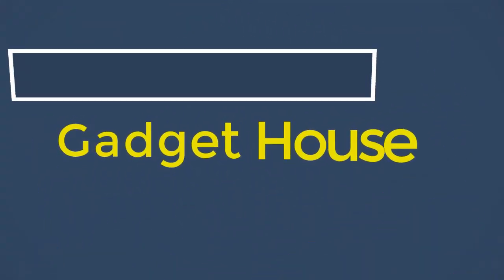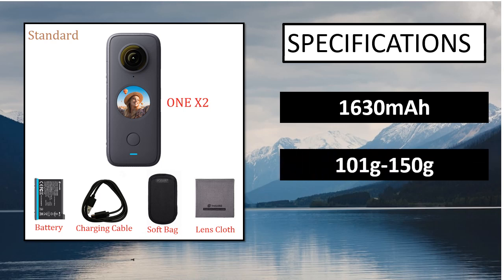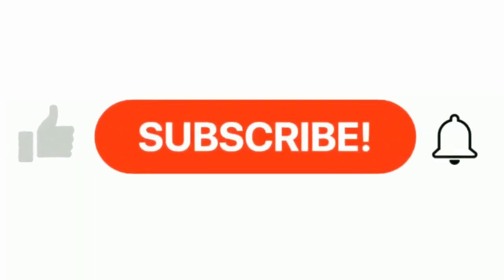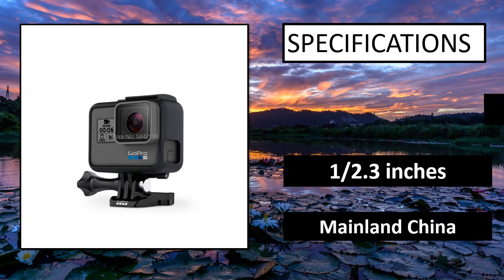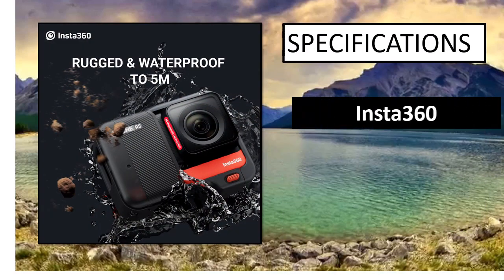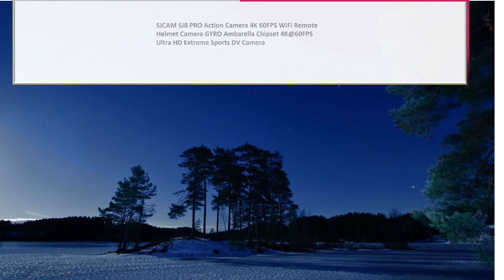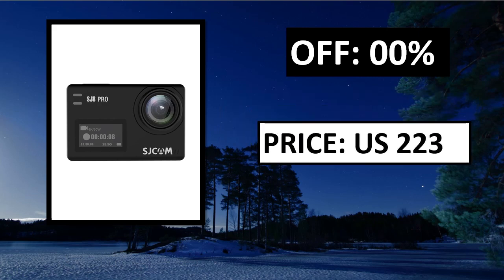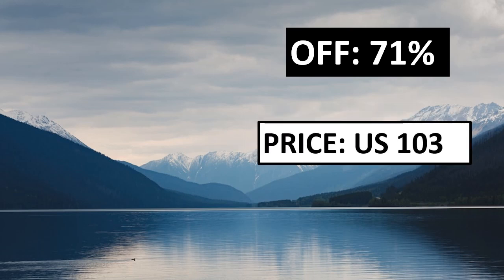5 Best Action Camera Review 2024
5 Best Action Camera Review 2024

1. 5K 4K60FPS Action Camera Dual IPS Touch LCD EIS 170° 30M Waterproof 5X Zoom Go Sport Pro Camera

2. 2024 New CERASTES 4K60FPS WiFi Anti-shake Action Camera Go With Remote Control Screen Waterproof

3. AKASO V50X Native 4K30fps WiFi Action Camera EIS Touch Screen 4X Zoom Sports Camera

4. Insta360 Ace Pro - 8K/4K Leica Action Camera, Flagship 1/1.3" Sensor, Super Lowlight Performance

5. Action Camera G9Pro Upgraded 5K 4K60FPS 48MP 2.0 Touch LCD EIS Dual Screen Wi-Fi 170D Waterproof